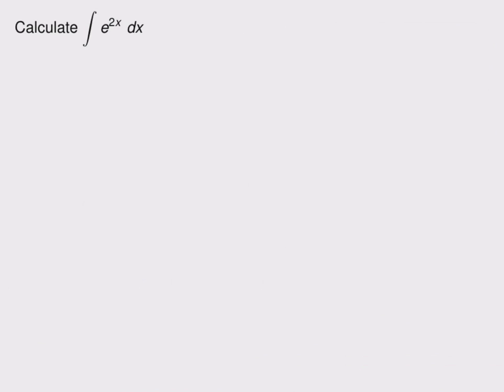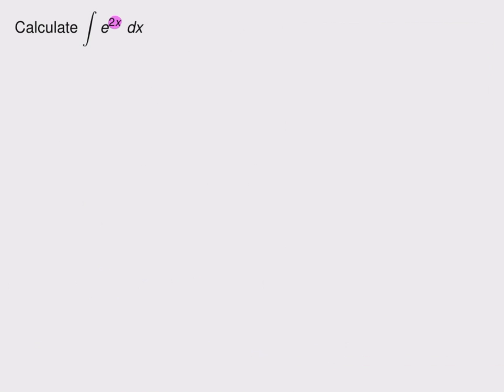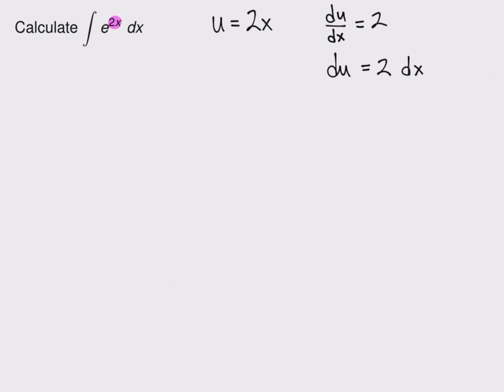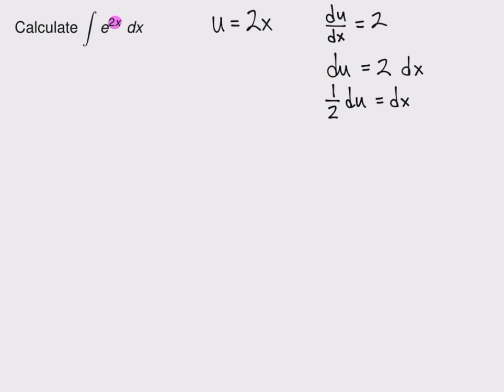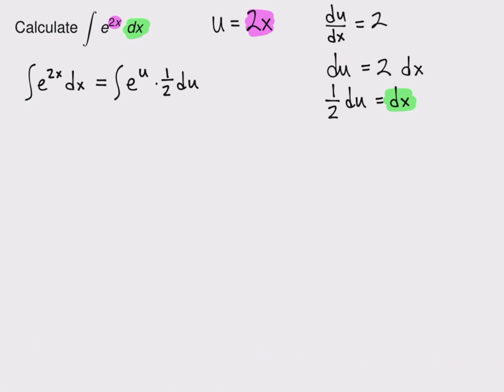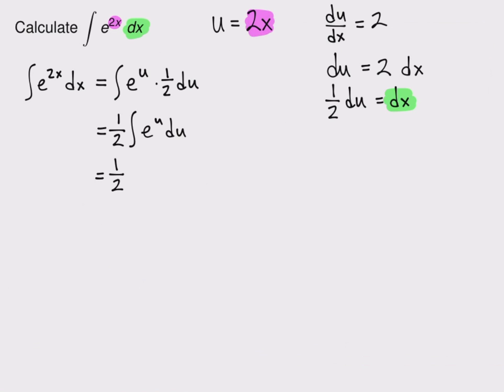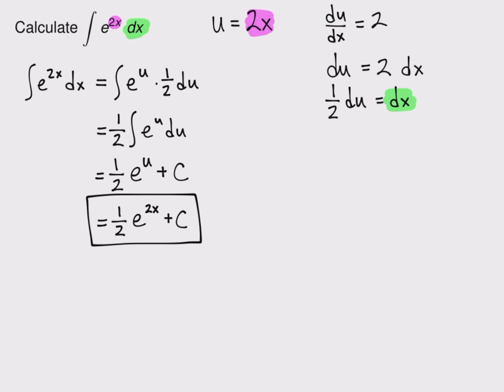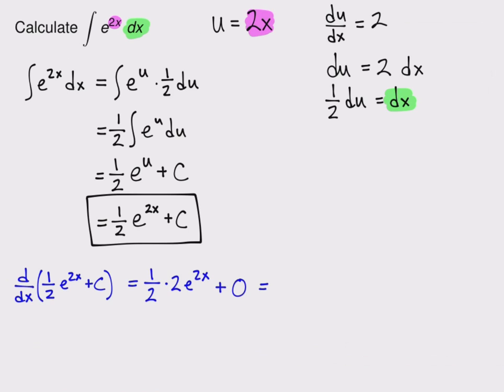Screencast 5.3.3: Integration by Substitution Example 2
An example of integration by substitution.